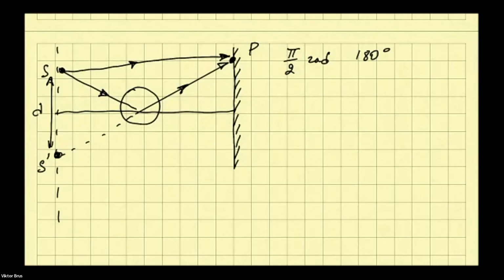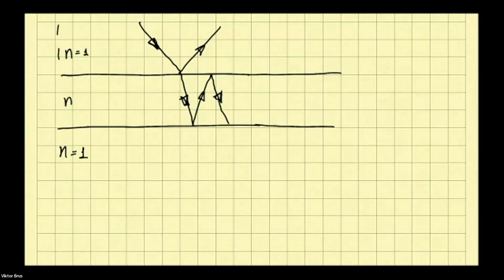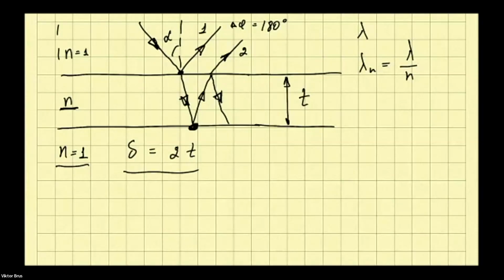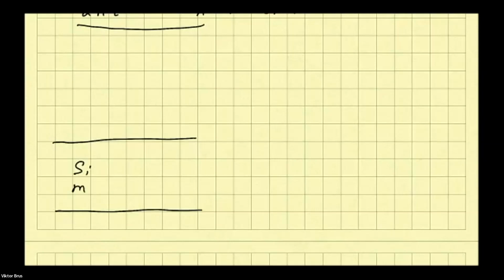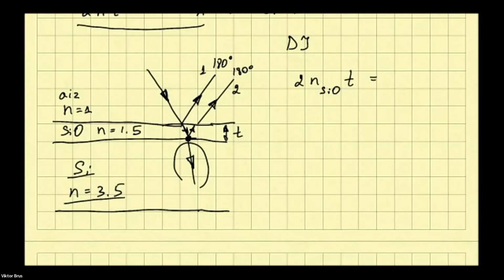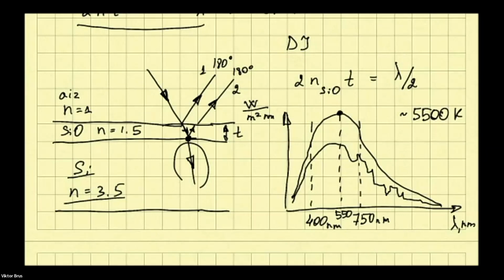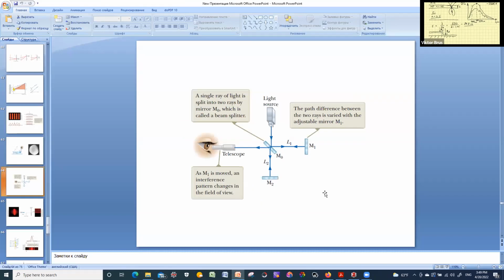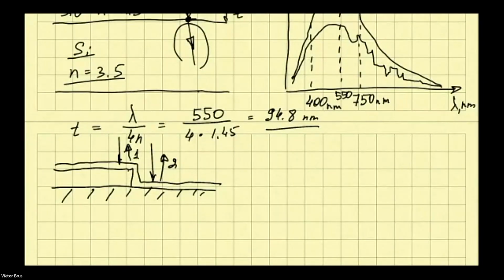Physics 2_3L_Online Lecture 34_Prof. Viktor Brus